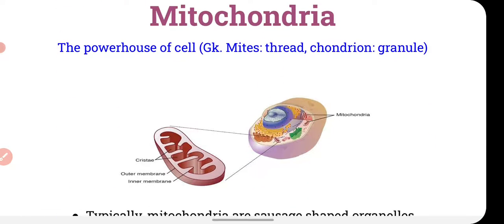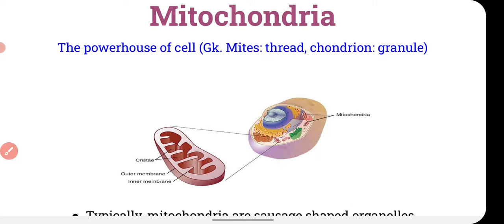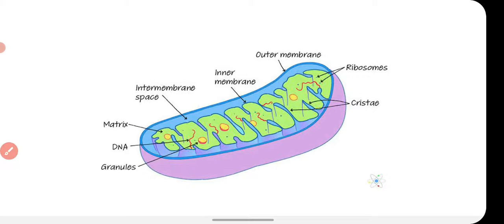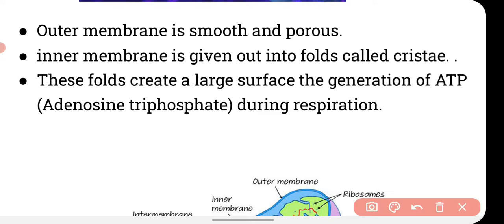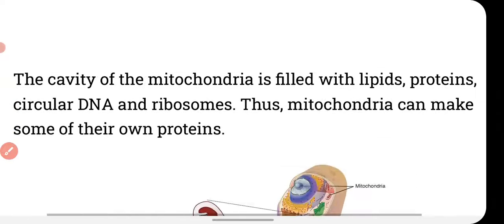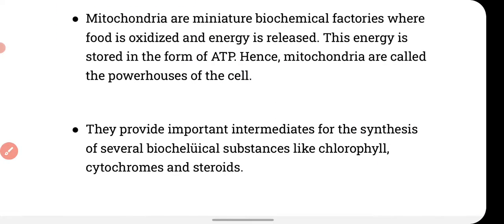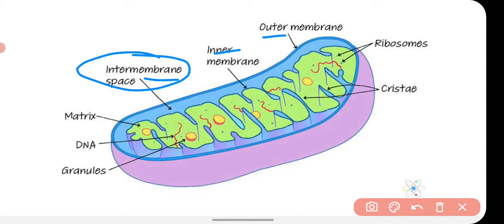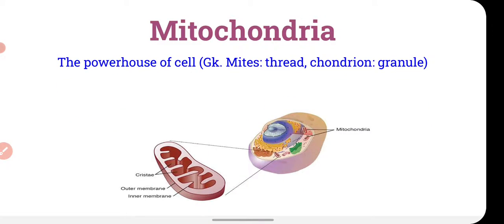Class-9 | Biology | Ch-1 | Mitochondria